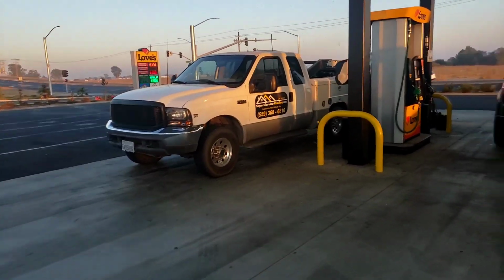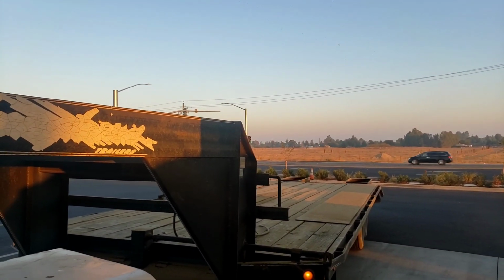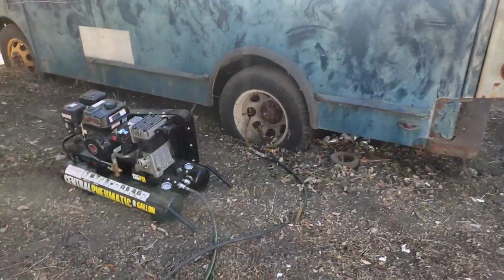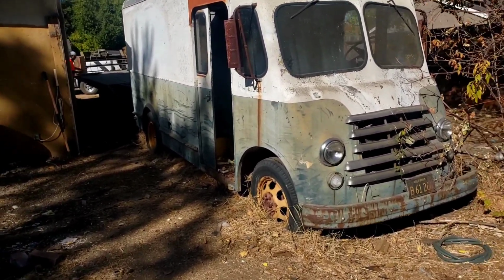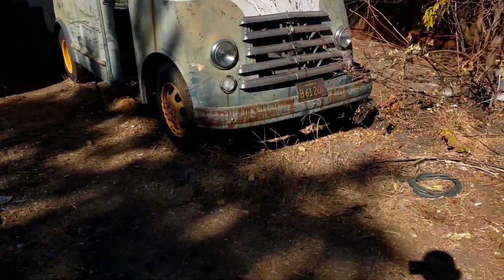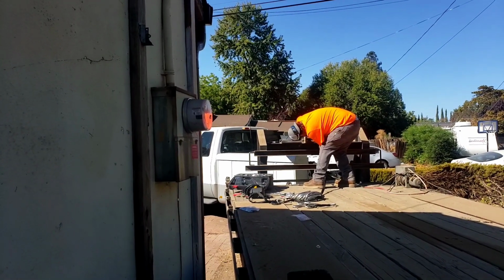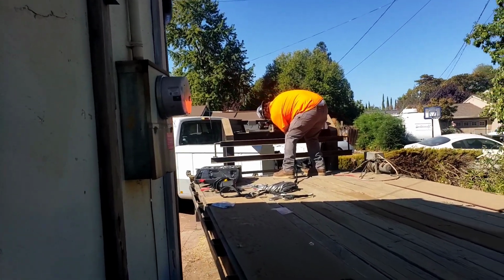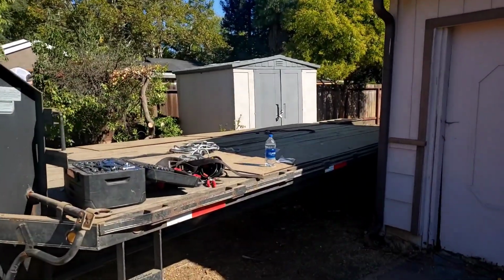1954 Chevy - Bread Truck - Truck Restoration - Barn Find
The truck has been sitting for over 20 years. In this video, we dig it out and get it home.
the guy I got it from called it a yard find/barn find